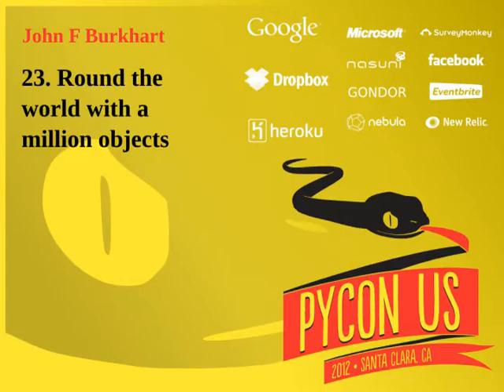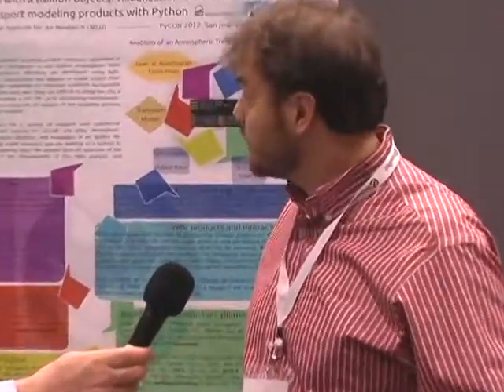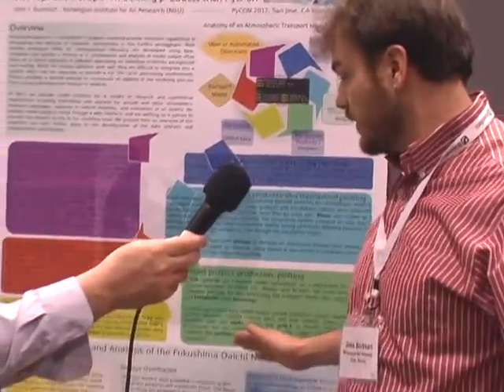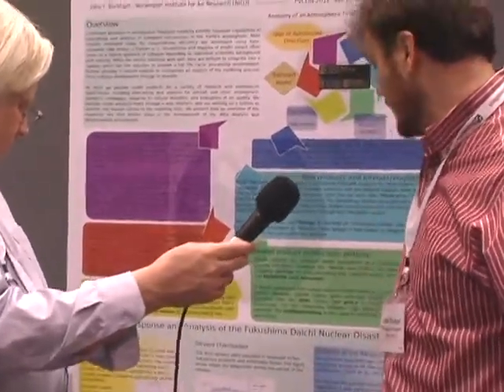23. Round the world with a million objects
John F Burkhart
Python has provided a suite of tools required for our Lagrangian Particle Modeling Framework that is used for simulation of atmospheric transport. The Python language is used for generating input files for our FORTRAN codebase, using